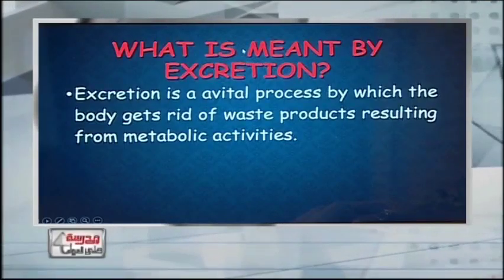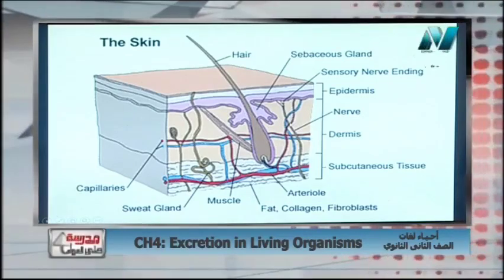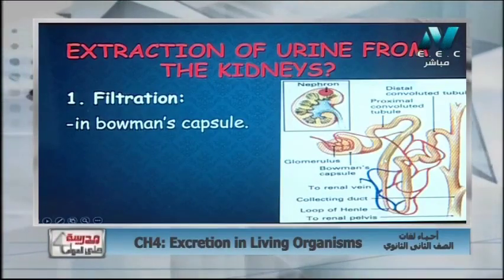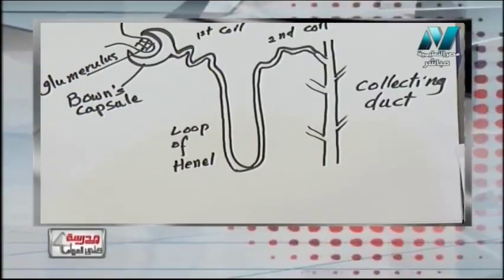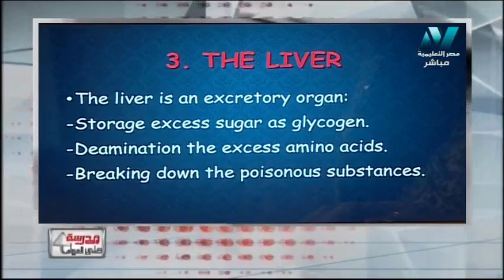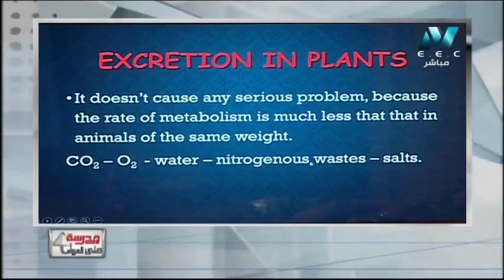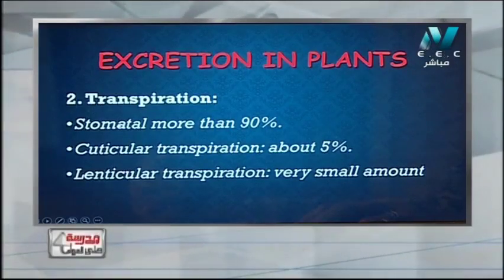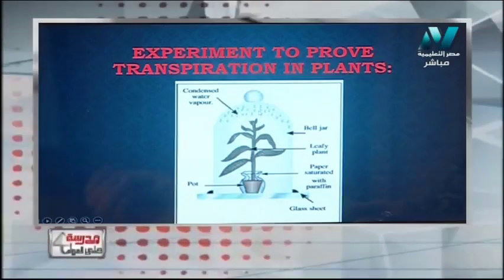أحياء لغات الصف الثاني الثانوى 2019 (ترم 2) الحلقة 1 - CH.4: Excretion in Living Organisms